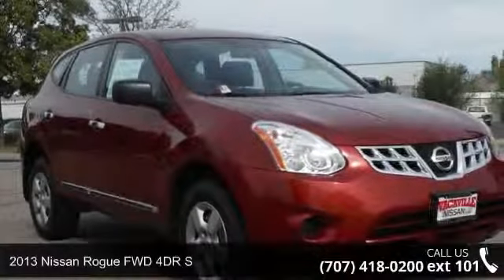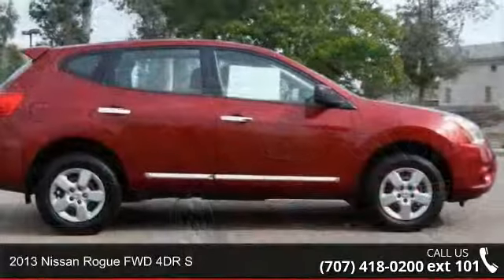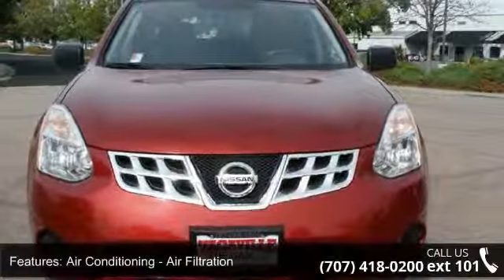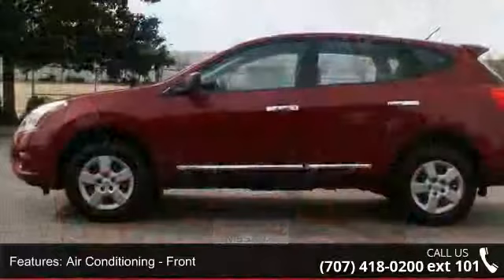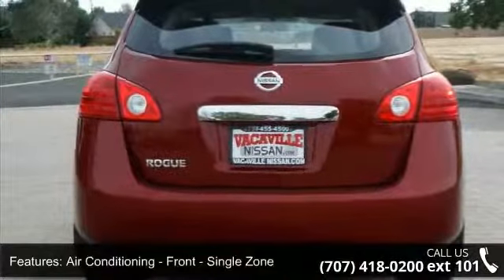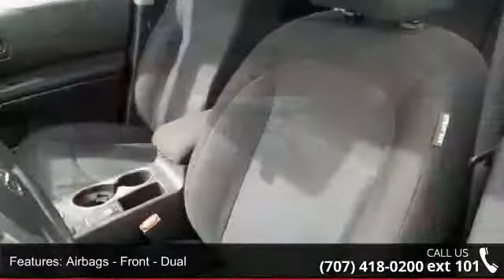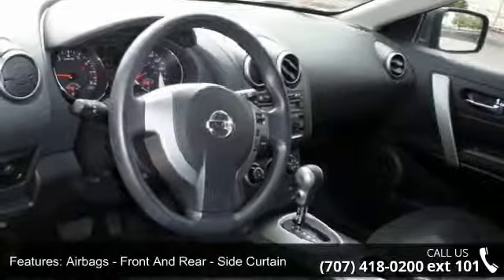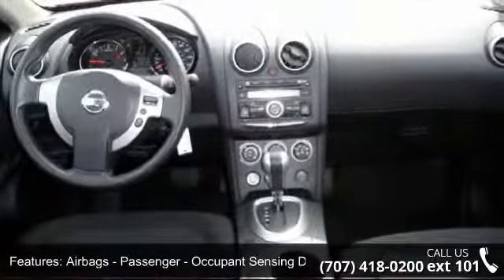2013 Nissan Rogue FWD 4DR S - Nissan of Vacaville - Vaca...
Don't let this 2013 Nissan Rogue FWD 4DR S drive away without you! Great on gas! Almost like driving for free! Want to save some money? Get the new look for the used price on this one-owner vehicle. Don't skimp on safety. Rest easy with a 4 out of 5 star crash test rating. Want to learn more? Call today for more information. Previous rental